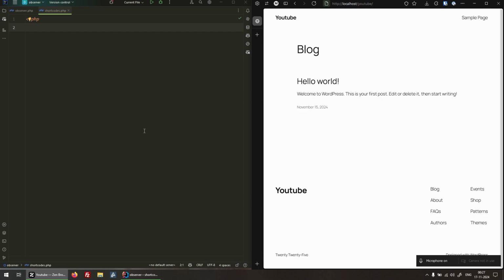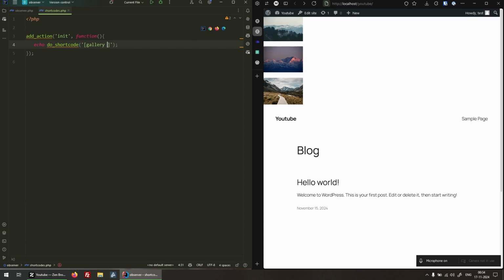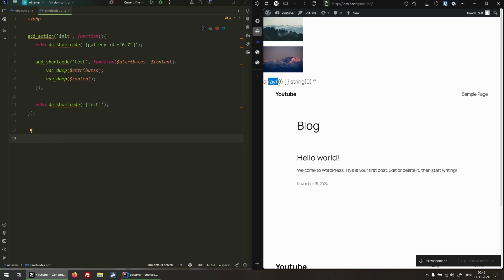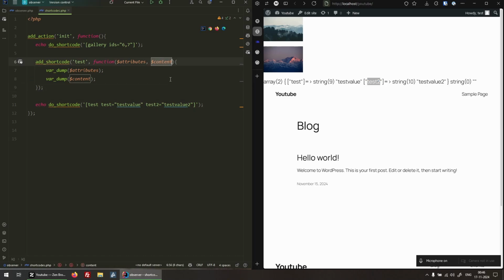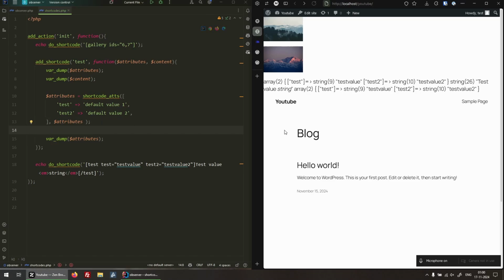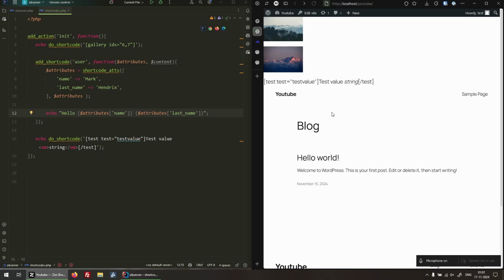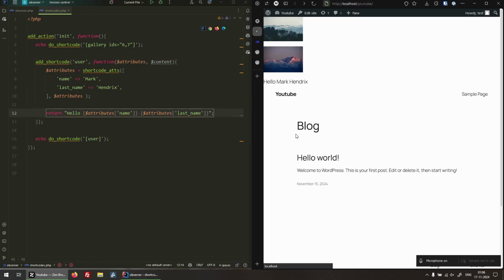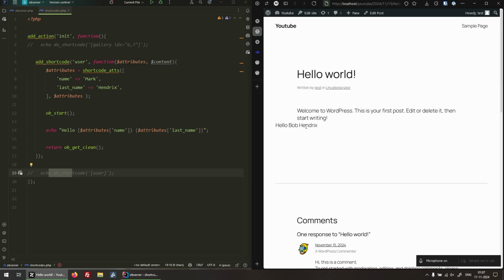Wordpress Development: Shortcodes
In this tutorial, we demonstrate how to create and use custom shortcodes in WordPress with PHP. Learn how to define shortcodes, pass attributes, and output dynamic content on your site. This guide is perfect for developers looking to add reusable and flexible functionality to their WordPress themes or plugins.